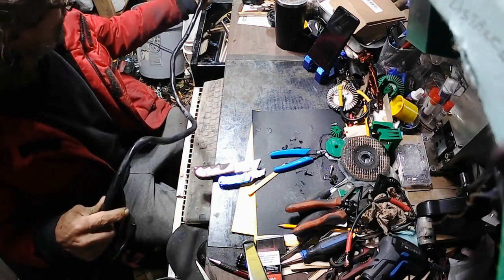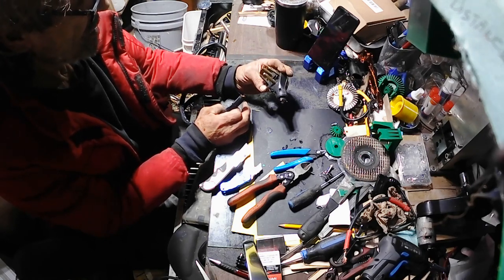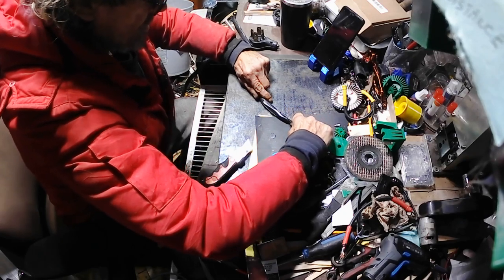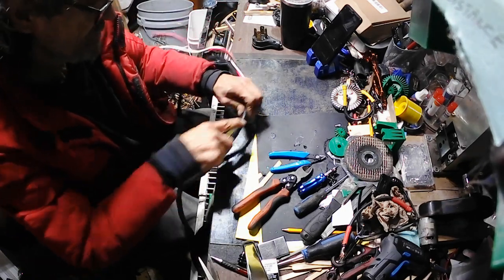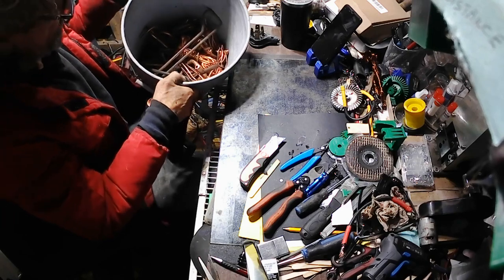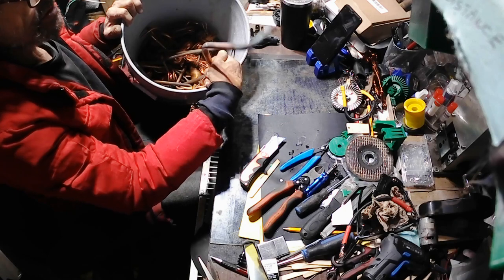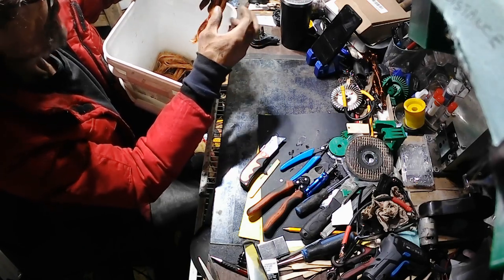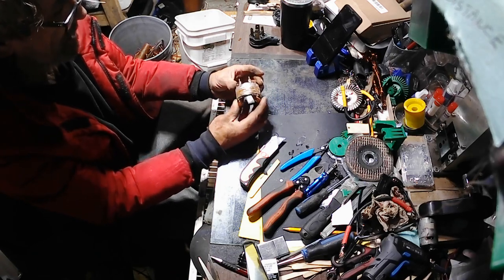How I make extra cash to pay for big boy toys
This is how I make extra money scraping cooper now that I'm not working

Might not happen but if I ever reach 1000 subscribers I will be announcing a big give away